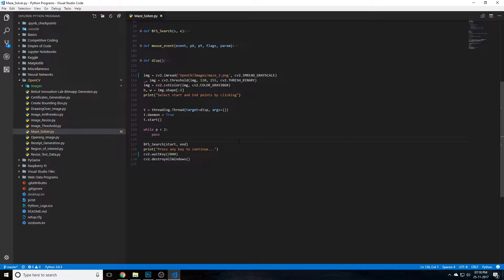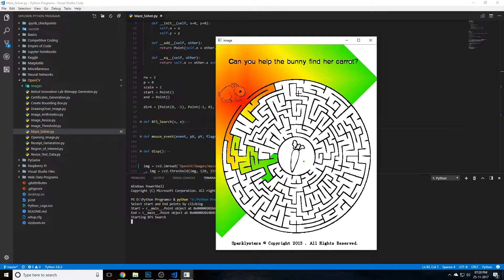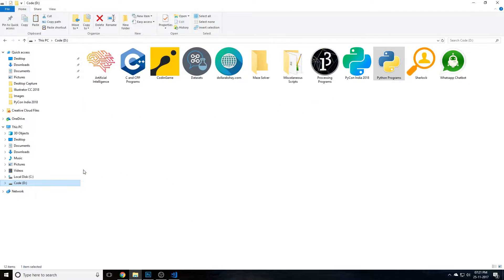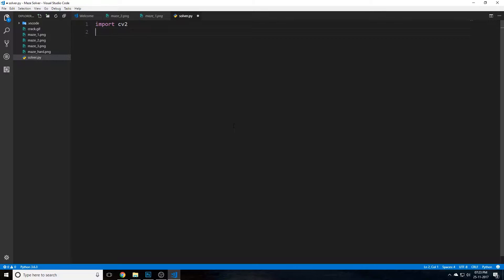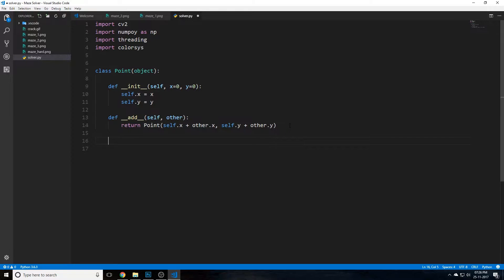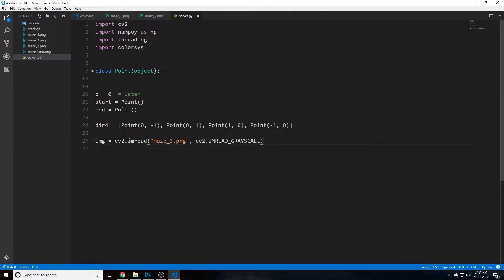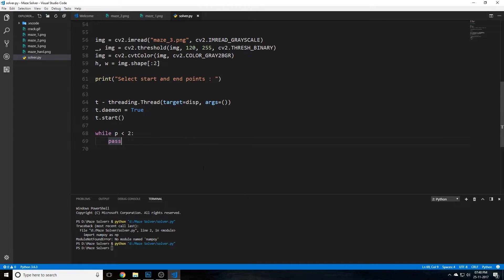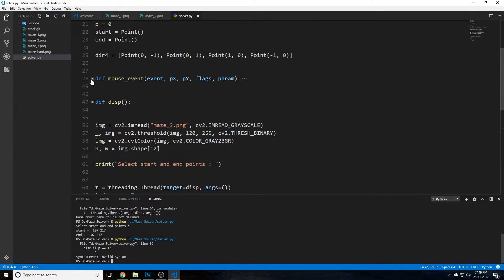BFS Maze Solver using OpenCV - Python Intermediate Tutorial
Learn how to create a really cool and colorful maze solver in Python using OpenCV. This tutorial is not intended for beginners in python or people who have just started learning coding.

Just a really nice and creative way to use OpenCv with Python.

I read all your comments and I shall always give your feedback some serious thought :)